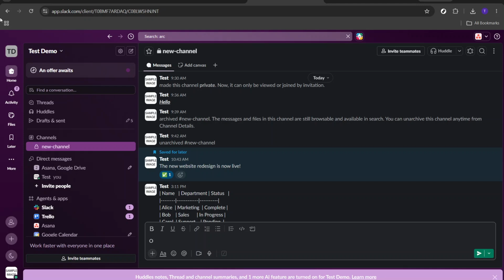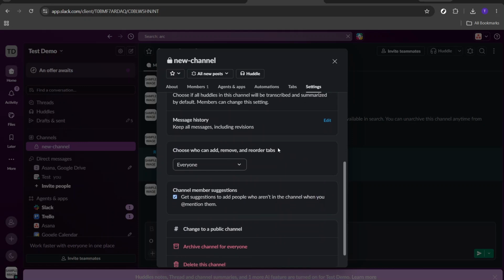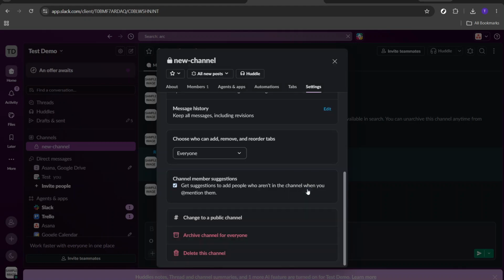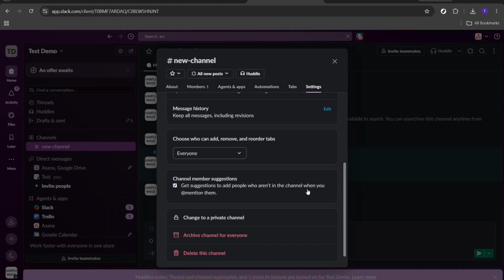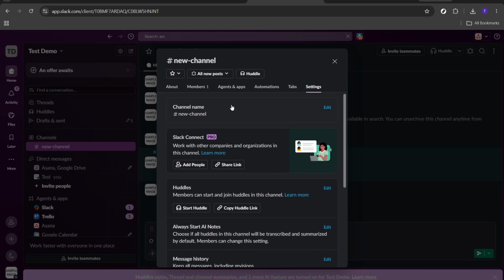How To Change A Private Channel To Public On Slack